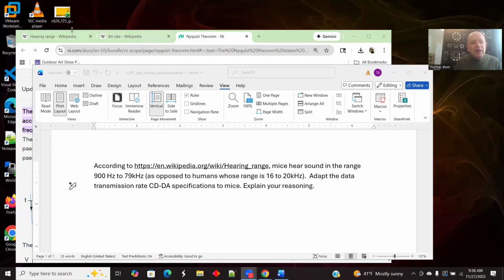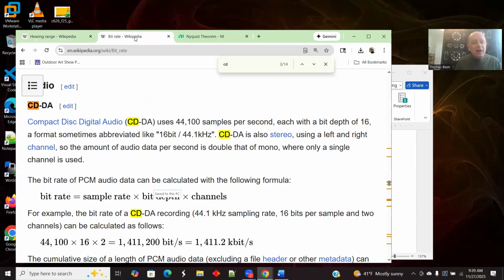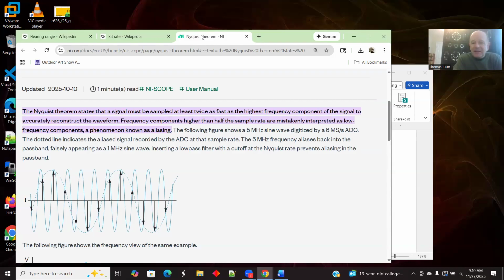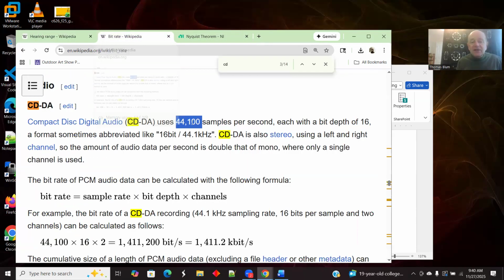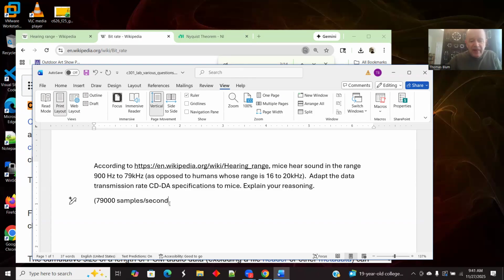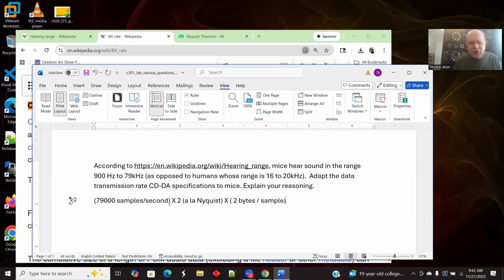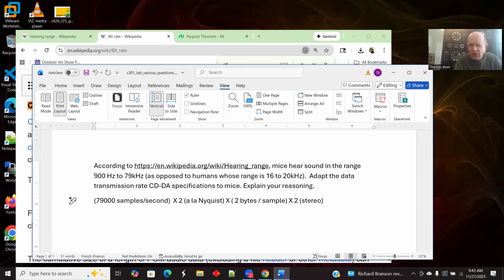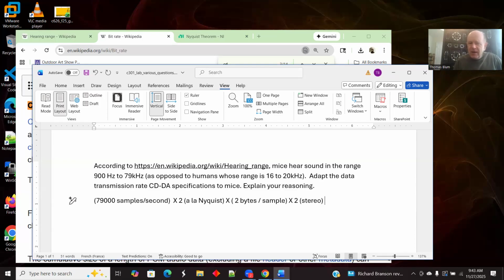A Nyquist Sampling Problem: Setting CD-DA Standards for Mice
This video considers a problem in which one is asked to propose a data transmission standard for creating audio CD's for mice. Mainly it's about understanding Nyquist's sampling theorem.  The theorem says that the sampling rate should be at least double the highest constituent frequency (which we take to be the highest frequency in the animal hearing range). So a quick solution is to take the highest frequency in the hearing range and multiply by 2 (a la Nyquist), multiply by another 2 (for 2 bytes per sample), and multiply by another two (to record in stereo).